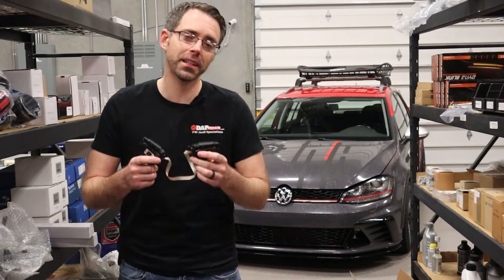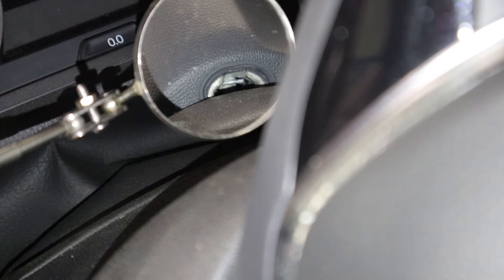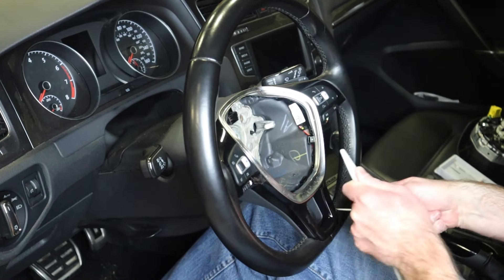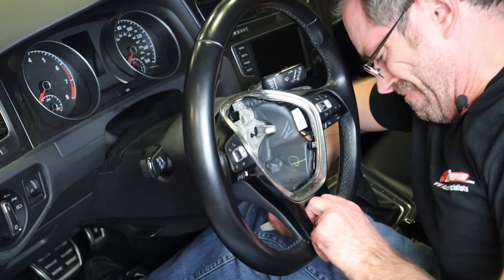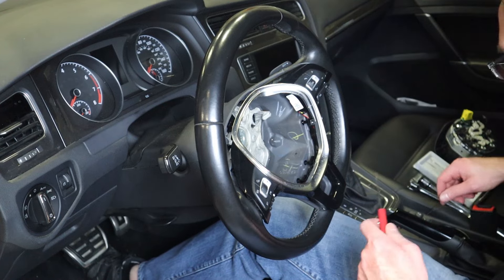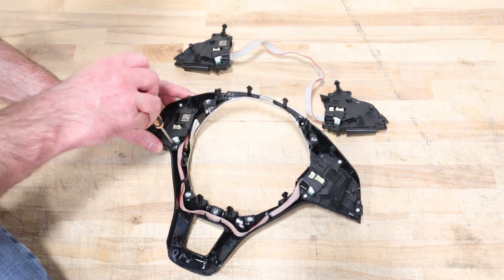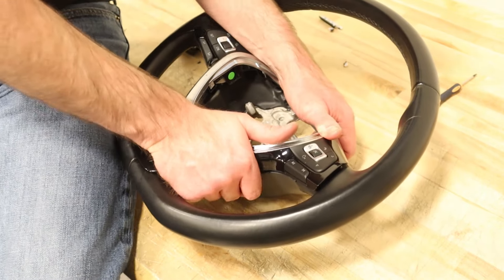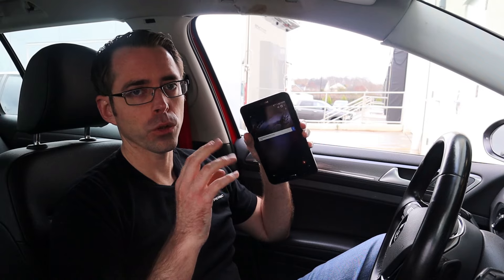How to Remove a MK7 Steering Wheel and Buttons (Trim)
Today we show you how to take off the steering wheel of a MK7 Alltrack. This video also applies to MK7 GTI's and Golf R's. Our steering wheel buttons were damaged so we had to take the steering wheel and trim off to get access to the buttons.